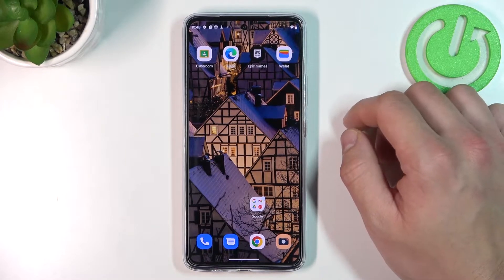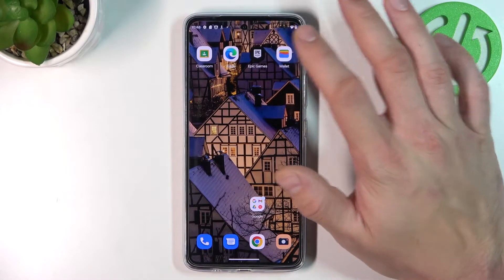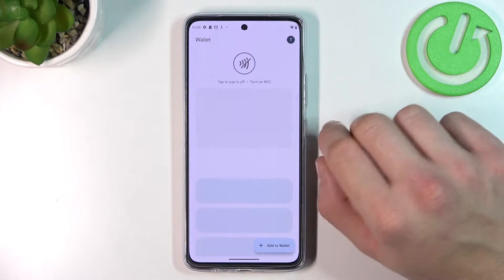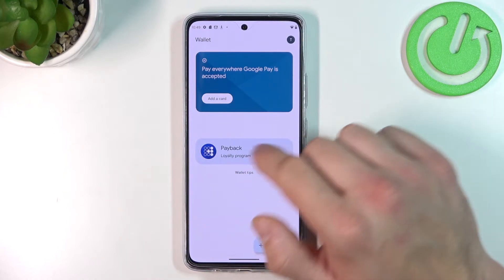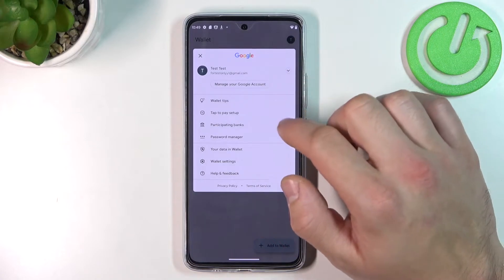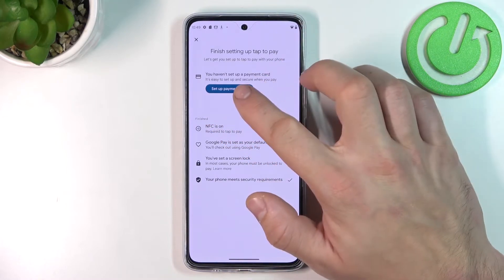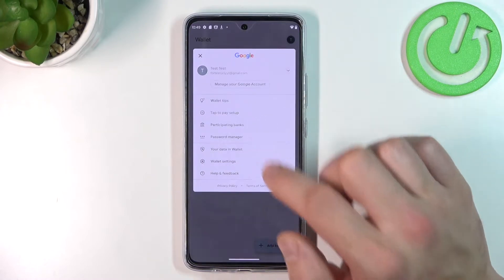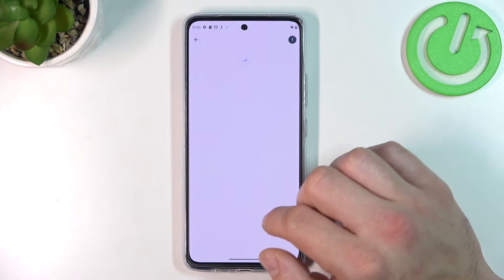MOTOROLA Moto G72 Google Wallet Instructions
Check more info about MOTOROLA Moto G72:
Are you wondering how to manage Google Wallet on MOTOROLA Moto G72? In this video we will show ho to manage Google Wallet on MOTOROLA Moto G72. Follow step-by-step video tutorial.

How to manage Google Wallet on MOTOROLA Moto G72?
How to control Google Wallet on MOTOROLA Moto G72?
How to inspect Google Wallet on MOTOROLA Moto G72?